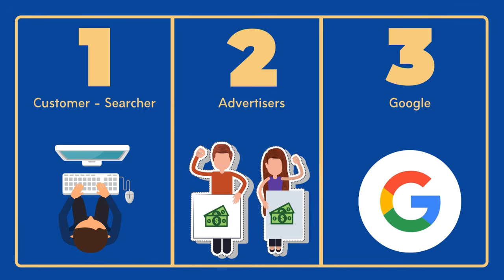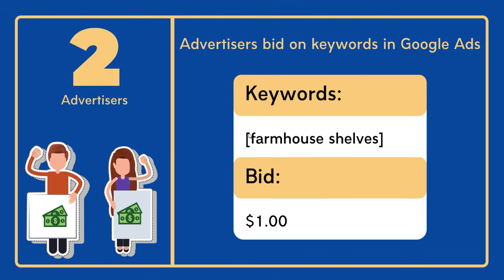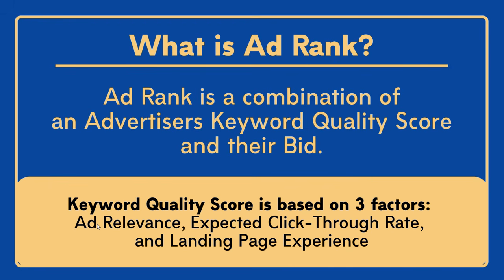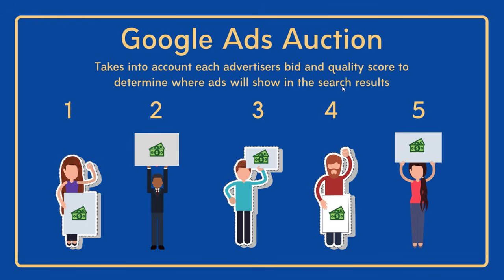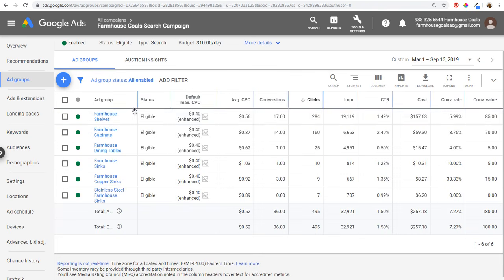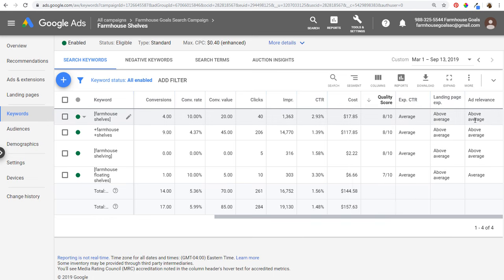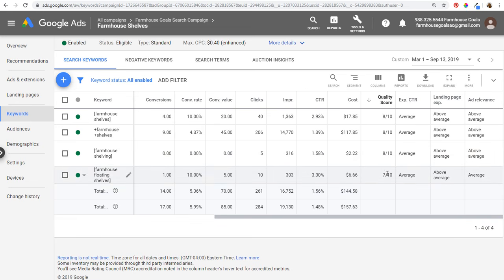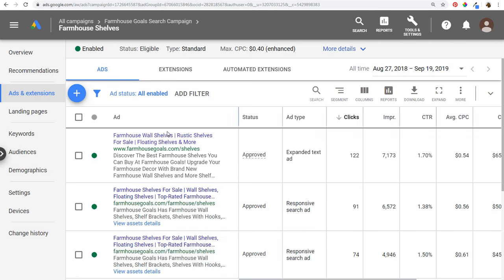How Google Ads Works - Google Ads Explained in 10 Minutes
How does Google Ads Work?  When it comes to understanding Google Ads and learning how Google AdWords works, you need to see the process that Google goes through when choosing their advertisements. People are constantly searching for stores, products, services, and information in the Google search engine. The way Google monetizes their search engine is by showing advertisements, which can consist of Search Ads and Shopping Ads depending on the keywords that are typed in. If you are wondering: Are Google Ads Effective? The Answer is absolutely YES. The biggest struggle that companies, businesses, and advertisers will have is getting the highest possible Return on Ad Spend tied back to their Google Ads campaigns. Our goal by the end of this video is to help you understand Google AdWords, the Google Ads Auction, how Google Ads ad rank works, and how Google decides which advertisements will be displayed in the search results when someone types in a keyword.

How much does it cost to advertise on Google? You can watch our video about Google AdWords Costs

How do I advertise with Google? You can watch our Google Ads Tutorial for 2019

What are some Google Ads strategies and best practices? You can find our top Google Ads tips and tricks

In order to come up with a Google AdWords strategy, you need to understand how the platform works.

There are 3 parties when it comes to Google. There is the customer or the person making a search into the Google search engine. There is Google who is responsible for processing the search. And last but not least, there are advertisers who are targeting their advertisements to keywords that people are typing in. There are different ways to target your advertisements, but for the most part, you are targeting your ads to specific keywords when you are an advertiser.

Once someone makes a search, Google looks at all the advertisers who are eligible to enter a specific ad auction. Google determines which ads to display and the order to display them based on Ad Rank. Ad Rank takes into account each advertisers Quality Score and bid for a specific keyword. The advertisers with the highest Quality Score and the most competitive bid will achieve the first spot in the advertisements section of the search results.

For certain industries, you may have to bid upwards of $20.00 per click in order to have any chance to show in the search results. However, for the most part, advertisers will need to set bids anywhere from $0.50 - $3.00 depending on the specific keyword and industry.

You can bid lower on keywords if you can achieve a high quality score. You can gain a high Quality Score by creating a great ad experience for potential customers. You want your advertisements, keywords, and landing pages to match up very closely so people are the most likely to convert on your website.